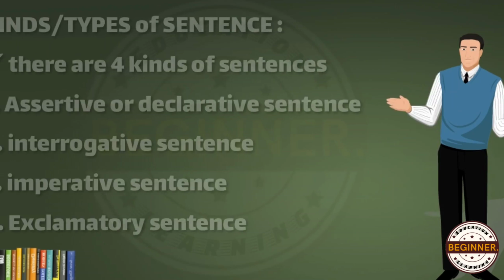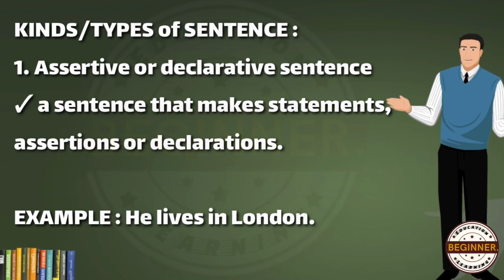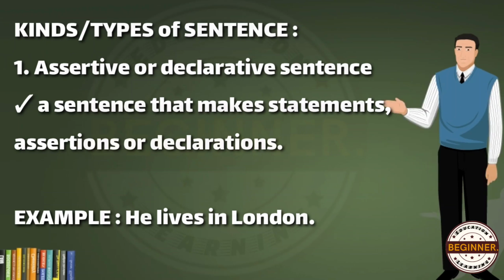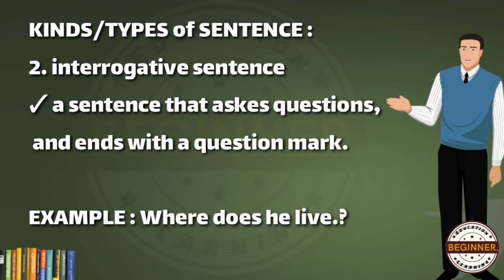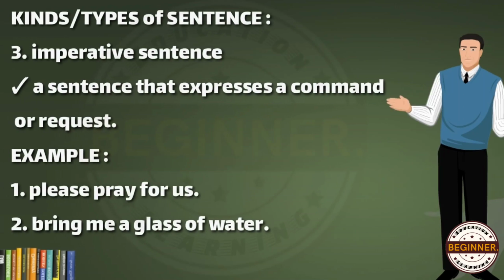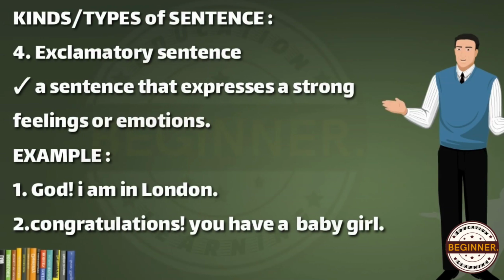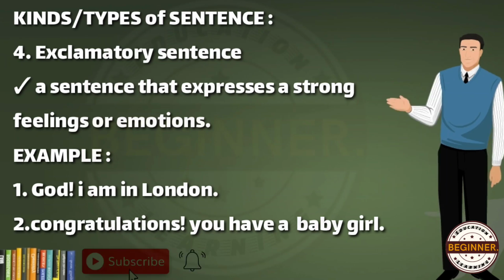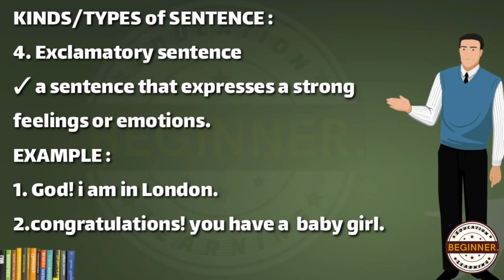What is a sentence and kinds of sentence in English grammar. Learn basics about English sentences.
sentence
sentence types
english sentences
learn english through hindi
assertive sentence
declarative sentence
affirmative sentence
negative sentence
imperative sentence
interrogative sentence
exclamatory sentence
basic sentence structure
grammar lesson
english sentence type
SENTENCES & ITS TYPES
sentences and its type
types of sentences in english
sentence type in hindi
learn english
english grammar